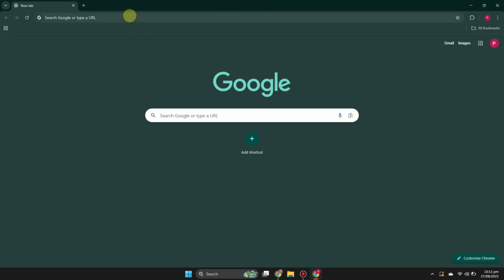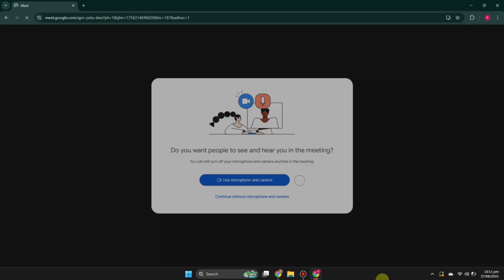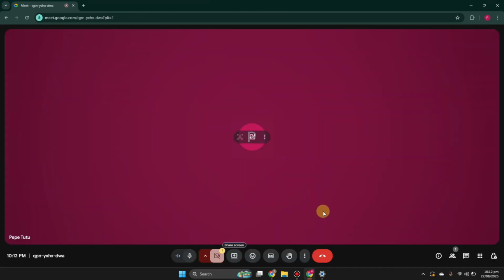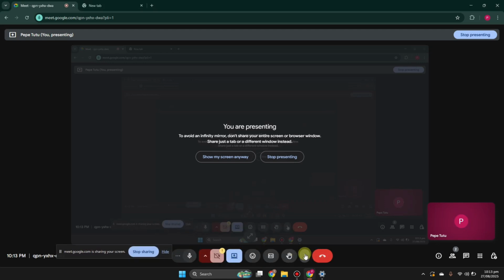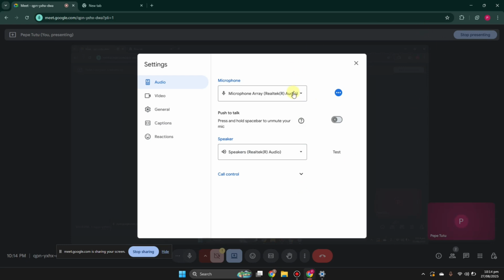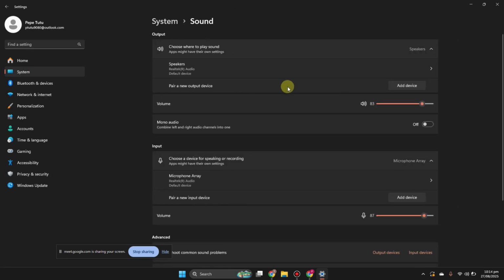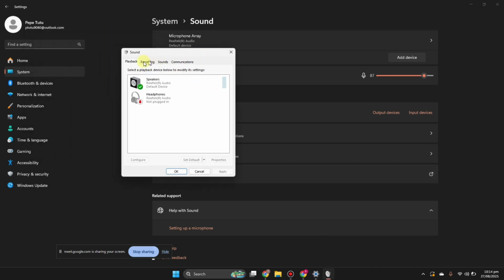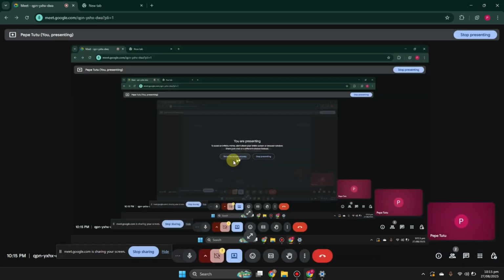How To Share Screen With Sound On Google Meet (Fast & Easy!)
How To Share Screen With Sound On Google Meet